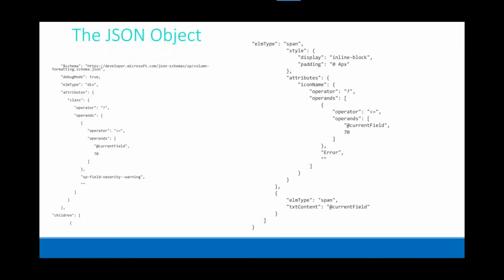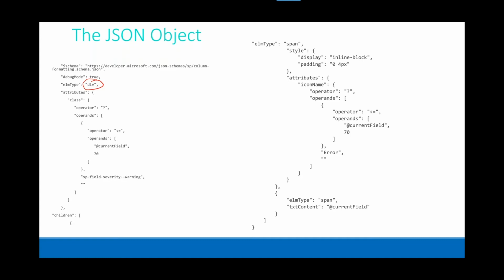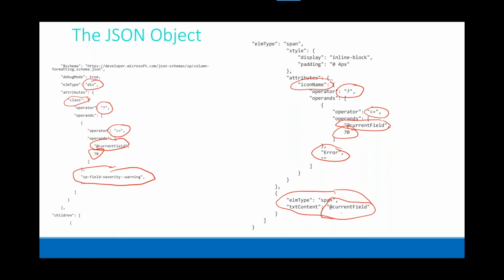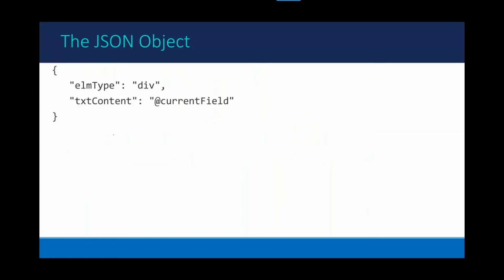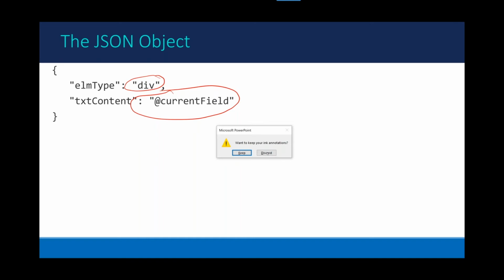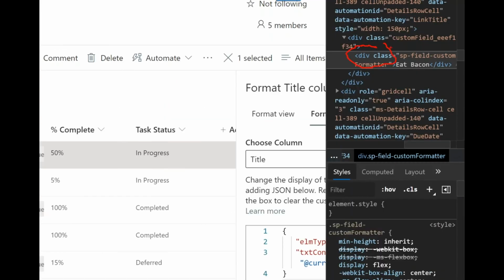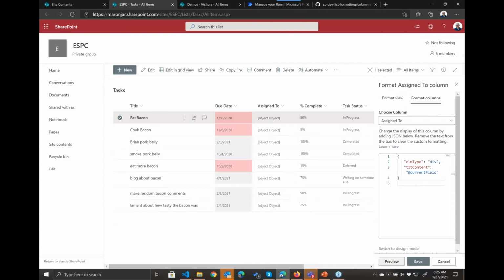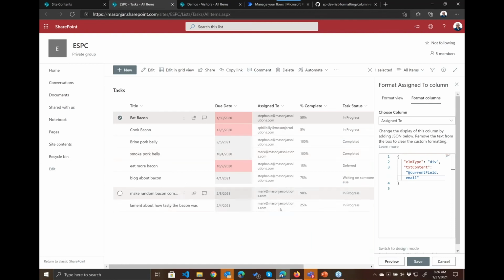How To use a JSON object in the column formatter in SharePoint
Using the new Column Formatter available in SharePoint Online, power users and developers can finally get back some of the functionality they lost when Microsoft changed the way calculated fields could be rendered and removed JSLink from our arsenal of tools in modern list views.
In this video, join Mark Rackley, MVP, PAIT Group, USA as he demonstrated How To use a JSON object in the column formatter in SharePoint.

This How To is originally part of a 'Customizing SharePoint Using the Column Formatter Webinar' which is available in full and for free